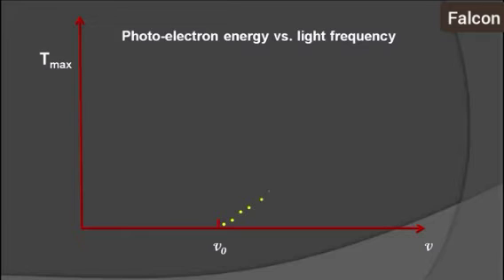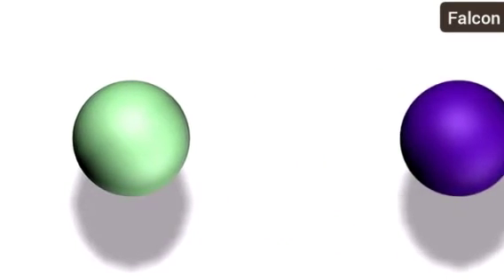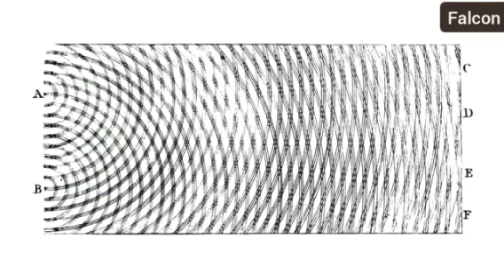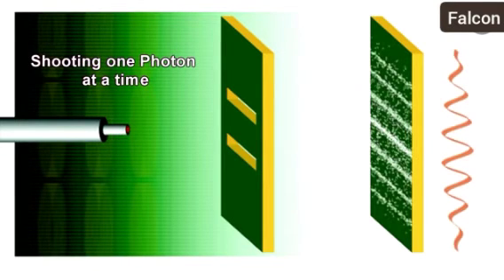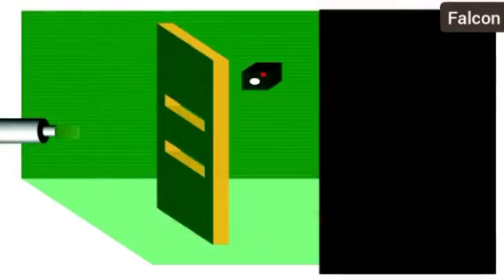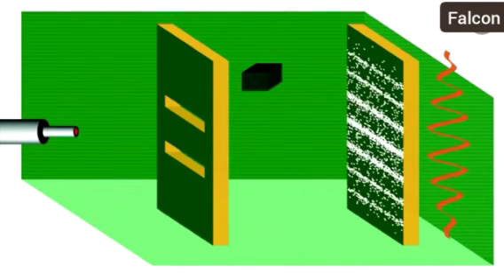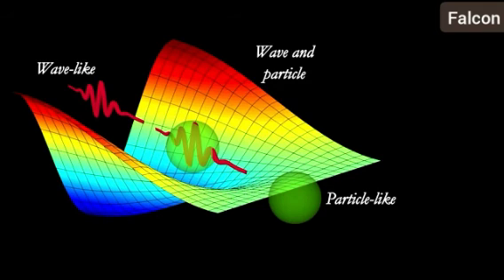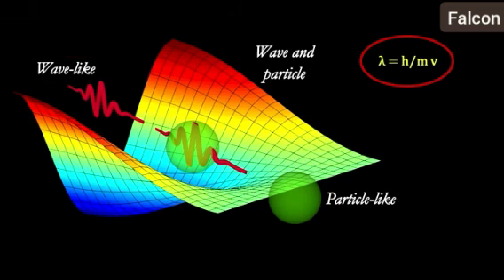Wave-Particle Duality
THANK FOR VISITING OUR CHANNEL